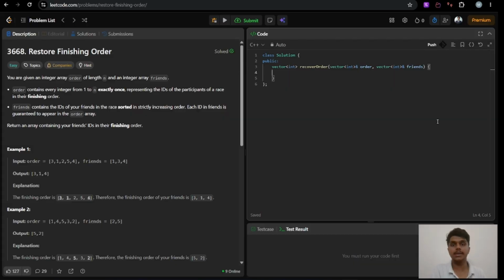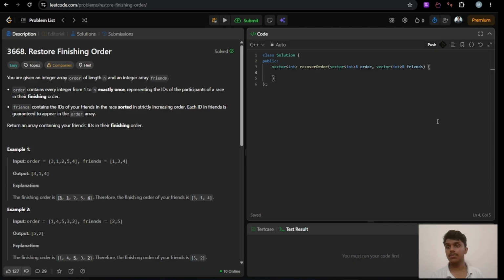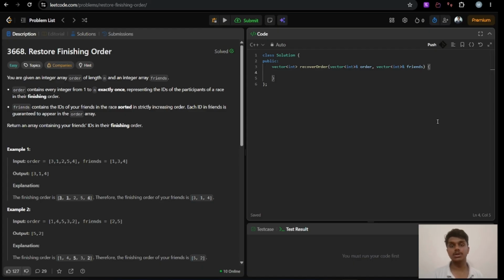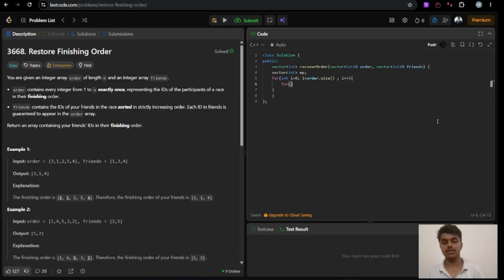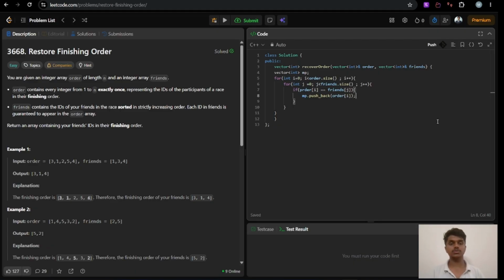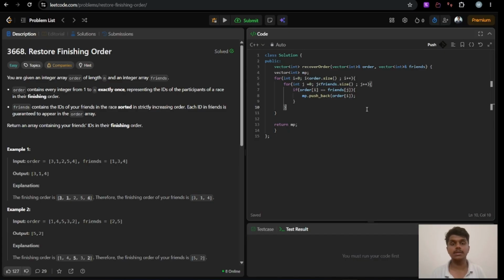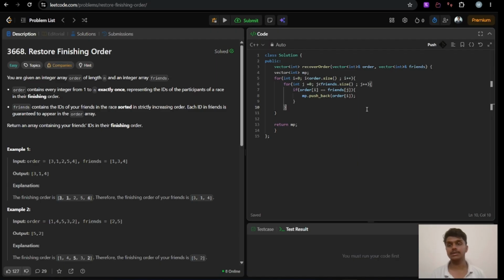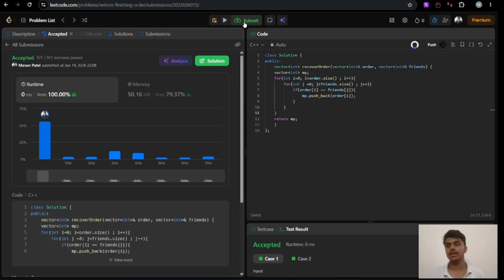LeetCode 3668 | Restore Finishing Order 🔥 | Easy C++ Solution + Explanation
🚀 In this video, we solve LeetCode Problem 3668 – Restore Finishing Order using C++.

This problem focuses on arrays, ordering, simulation, and reconstruction techniques. It's a great exercise for improving logical thinking and understanding how to rebuild the final order from given race information.

🔍 Problem Overview

You are given information about participants and their relative positions.

Your task is to reconstruct the final finishing order based on the provided constraints and return the correct arrangement.

This problem tests your ability to:

✅ Process array data

✅ Maintain ordering relationships

✅ Simulate placements efficiently

✅ Reconstruct the final sequence

✔ Array Manipulation

✔ Simulation Techniques

✔ Ordering Logic

✔ Greedy Thinking

✔ Efficient Reconstruction

✔ Interview-Oriented Problem Solving

💡 Key Insight

Instead of repeatedly rearranging elements, we can directly determine each participant's final position by carefully processing the given information and constructing the answer step by step.

This leads to a clean and efficient solution.

⚙️ Approach Covered

✅ Understand the ordering constraints

✅ Traverse the input efficiently

✅ Reconstruct the finishing sequence

✅ Handle edge cases

✅ Return the final order

📊 Complexity Analysis

👨‍💻 Language Used

C++